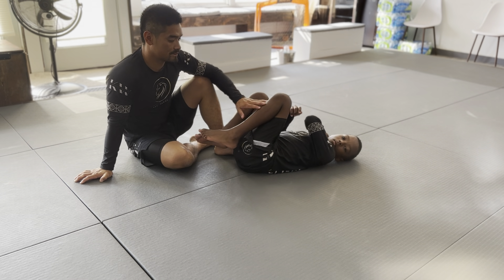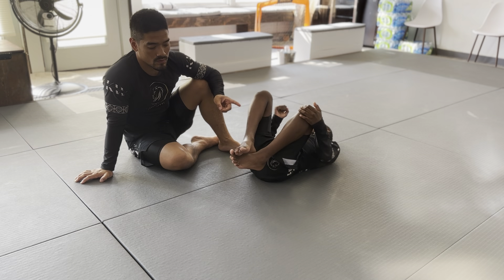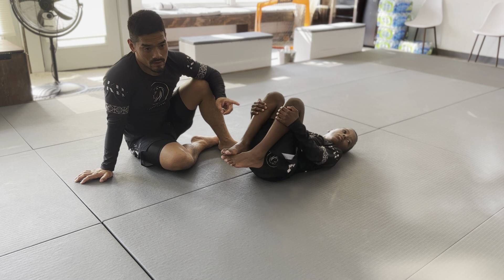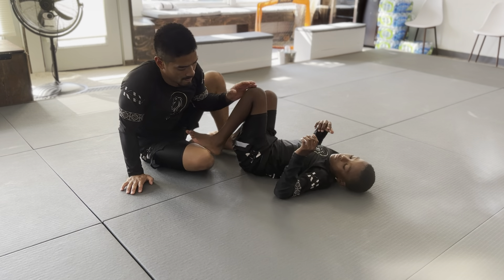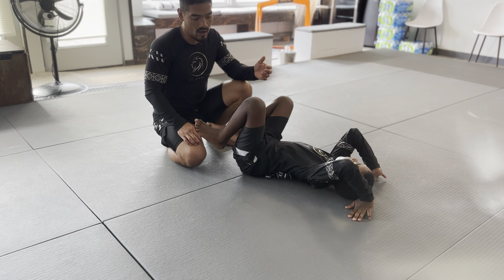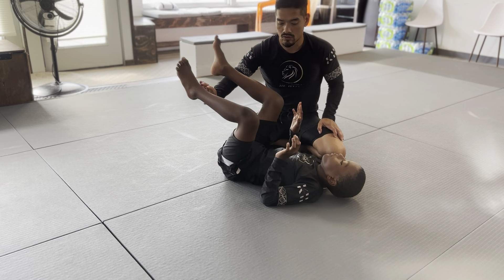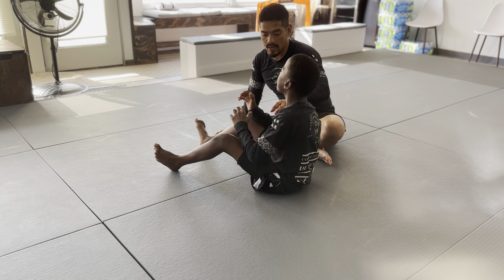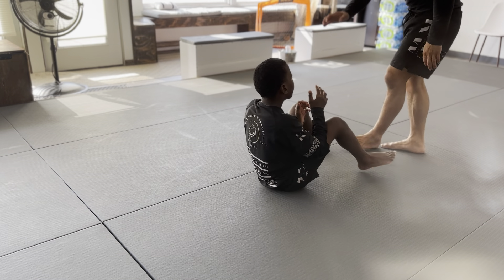Beginner Ground Body Position